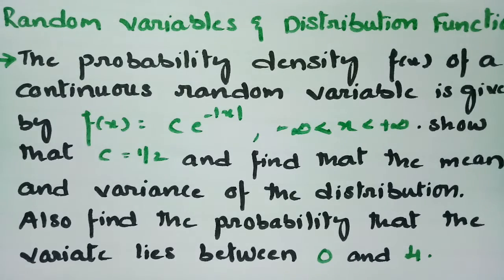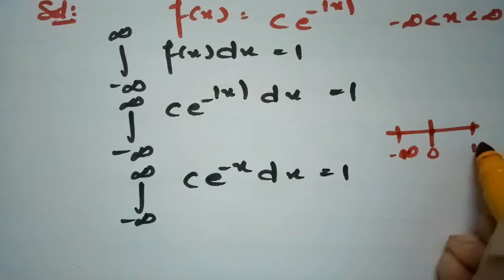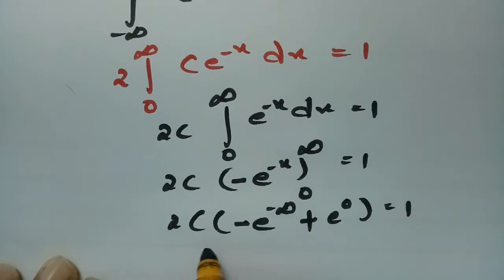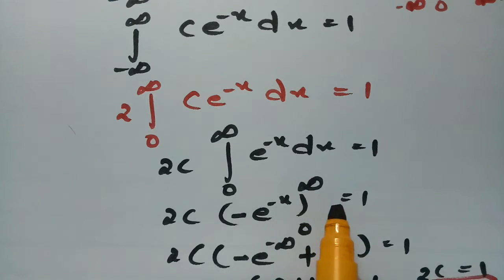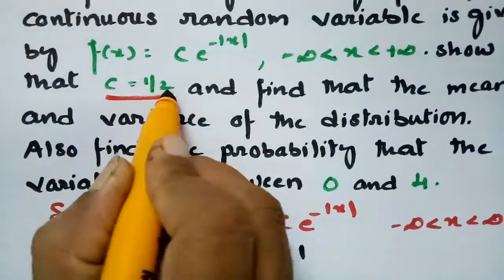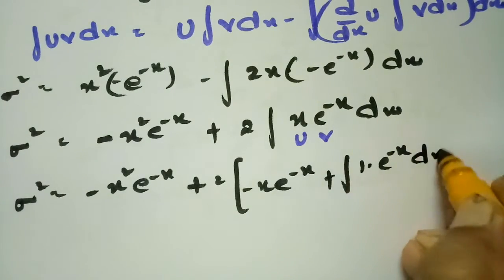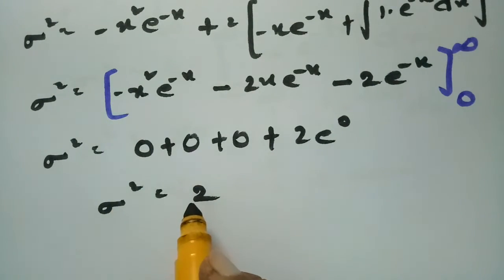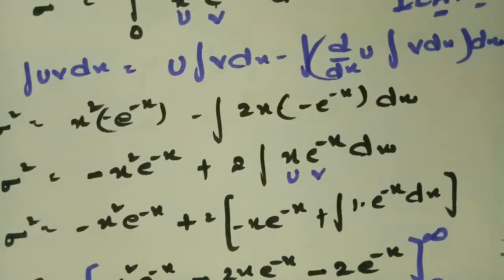Continuous Probability Distribution-Problem